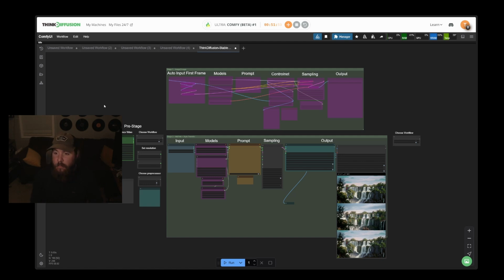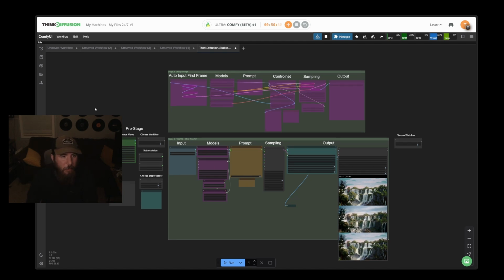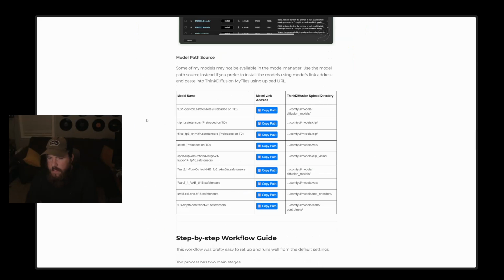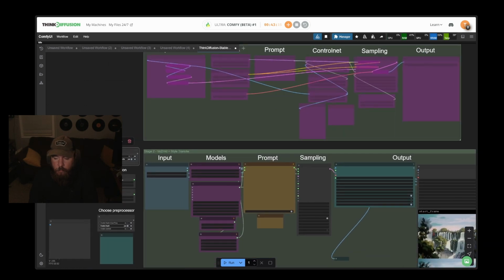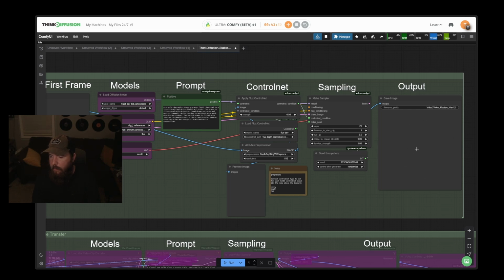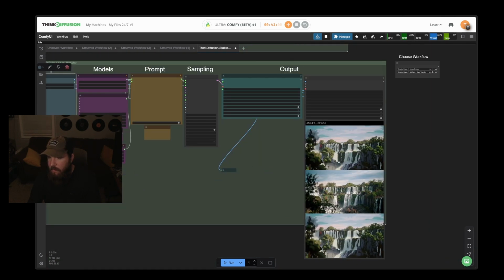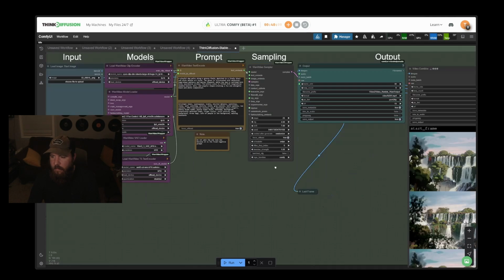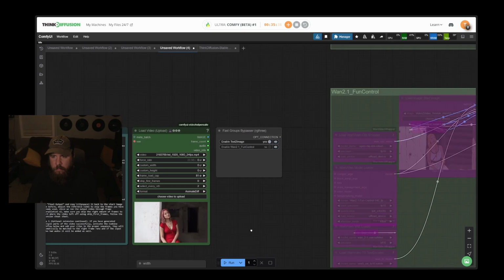Wan2.1 Video Restyle - AI Animated Short + ComfyUI Quick tutorial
Wanna talk more AI? Check out the AIpub Community on Discord to hang out with other AI creatives!